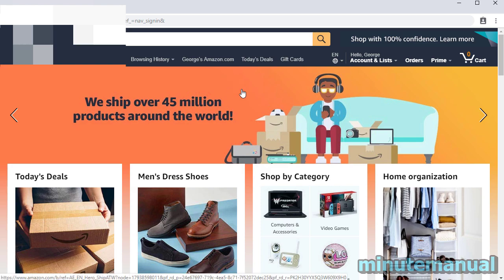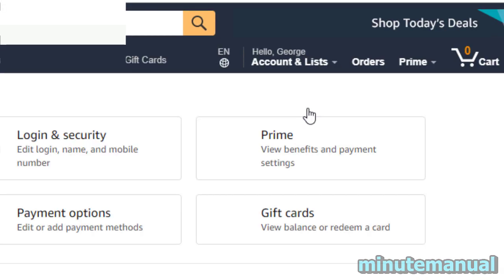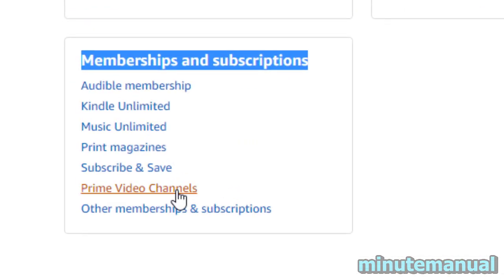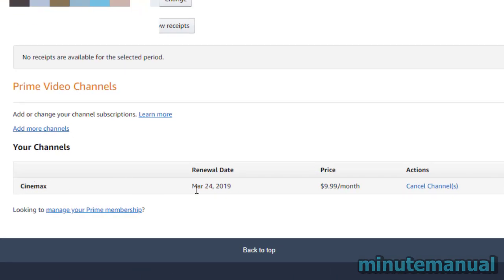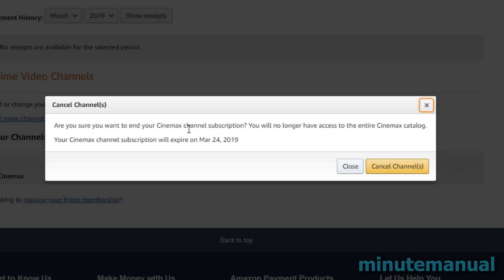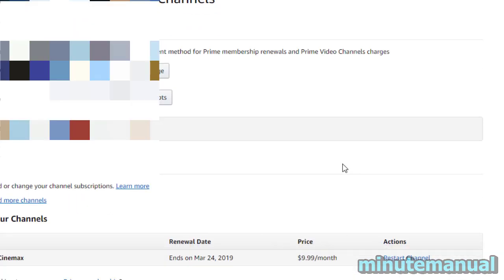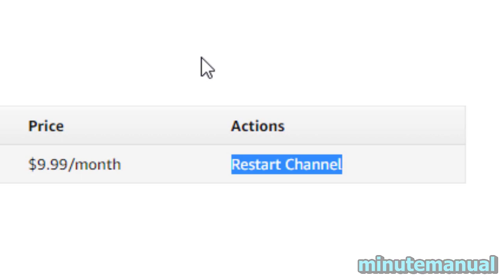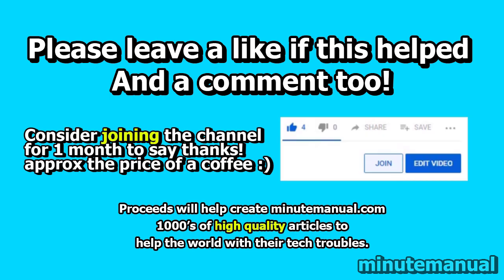HOW TO CANCEL CINEMAX FREE TRIAL ON AMAZON PRIME 2019 (EASY) - Cancel Cinemax On Amazon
How to cancel Cinemax free trial on Amazon Prime 2019. This quick and easy tutorial will show you how to cancel cinemax on amazon. :)

To cancel cinemax on Amazon, You need to head over to the accounts page on the amazon homepage once signed in. To locate the cinemax channel and unsubscribe from cinemax, simply follow the steps in the video!